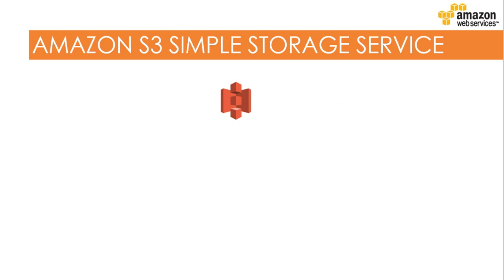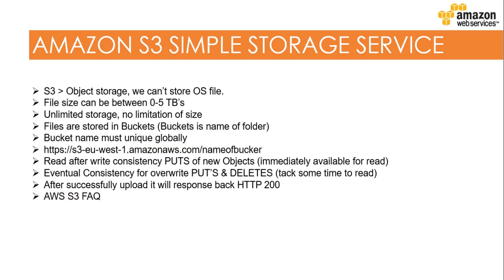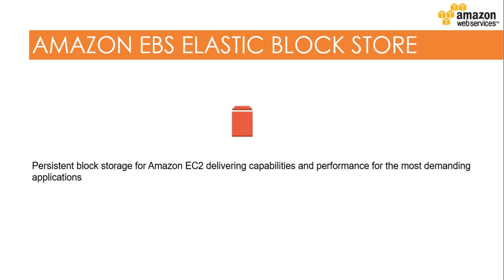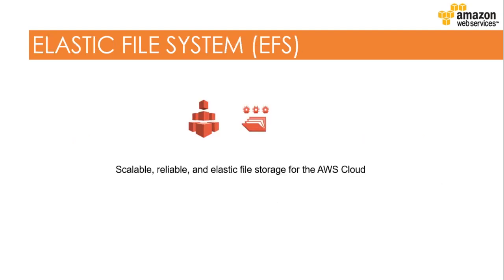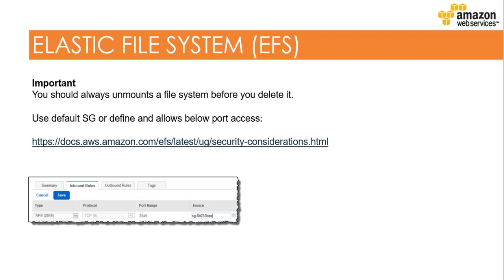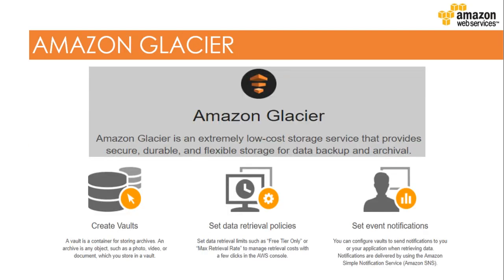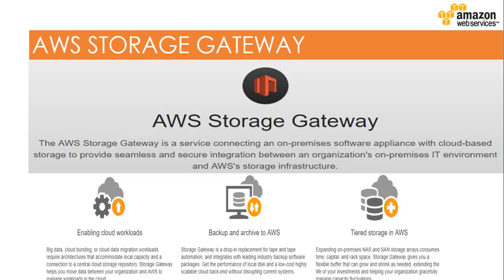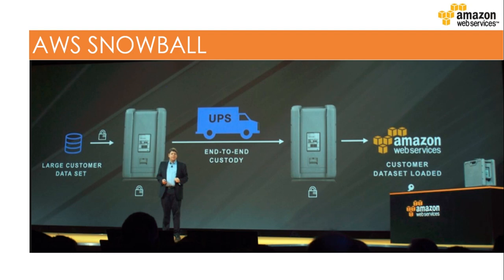30. AWS Storage Overview